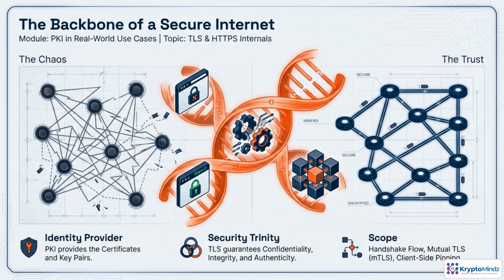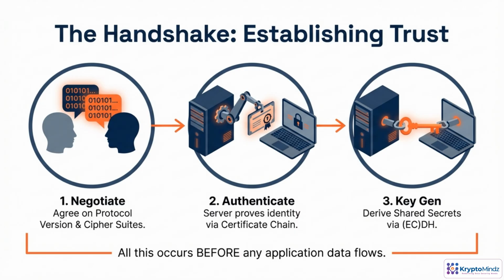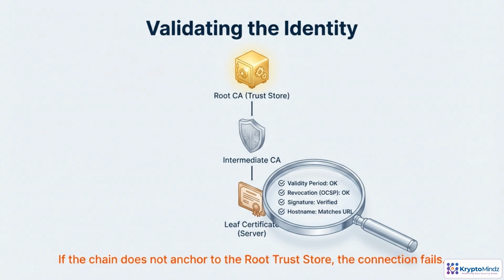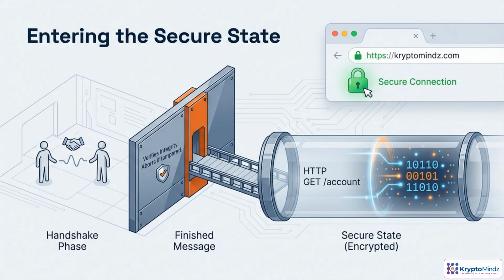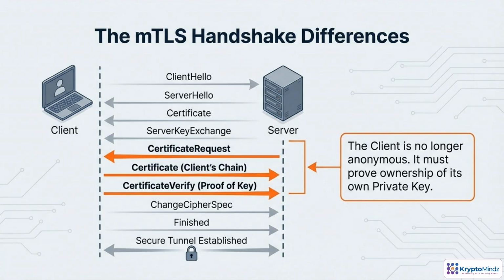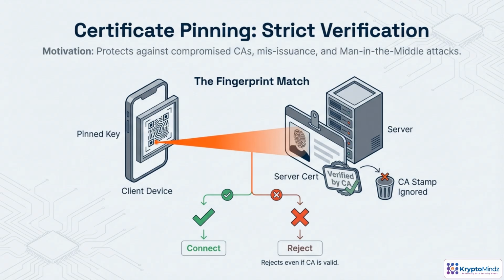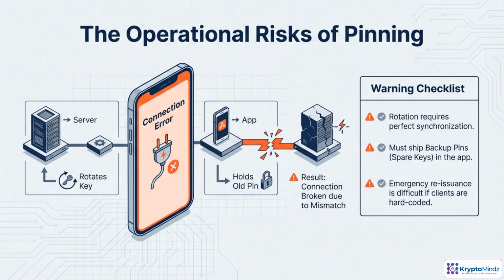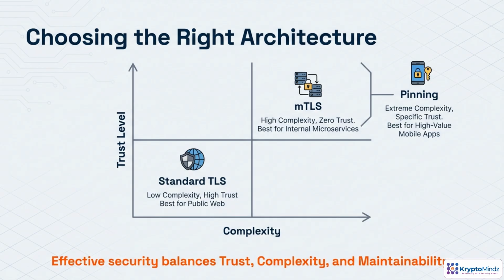PKI & TLS Handshake Explained: Building Real HTTPS Trust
Every HTTPS connection depends on a high-stakes trust decision made in milliseconds. In this practical explanation of Public Key Infrastructure (PKI) and the TLS handshake, we show how browsers and services establish trusted HTTPS connections.

Designed for security engineers, developers, architects, and technology leaders, this video explains:
- How PKI issues, validates, and manages cryptographic identities for websites and services
- The three core TLS guarantees: confidentiality, integrity, and authentication
- How the TLS handshake negotiates protocol versions and cipher suites
- How certificate chains, certificate authorities, and domain validation help prevent impostors
- Why Diffie–Hellman key exchange creates session secrets that never cross the wire
- Where mutual TLS (mTLS) and certificate pinning fit into defense-in-depth security
- Why PKI supports Zero Trust, DevSecOps, cloud-native security, digital signatures, and enterprise trust architectures